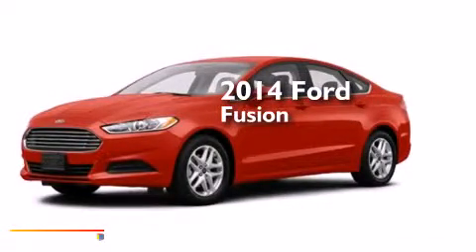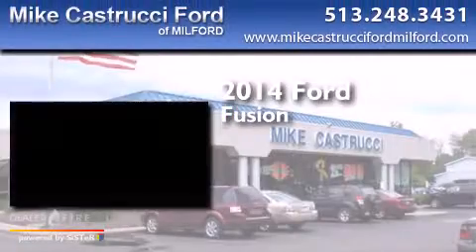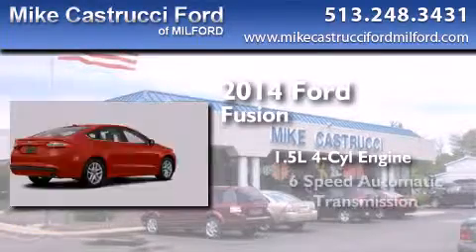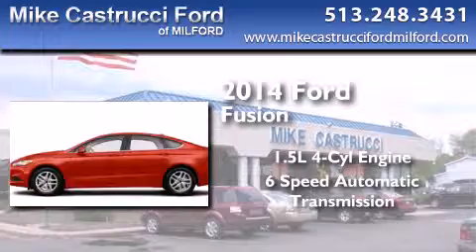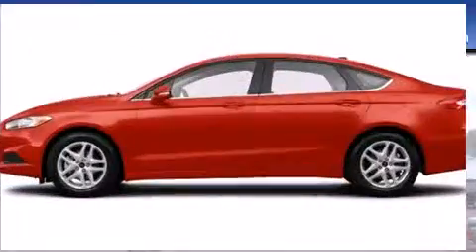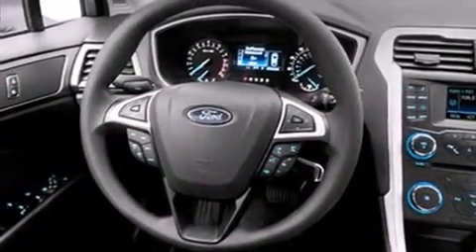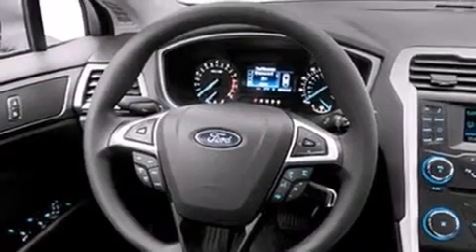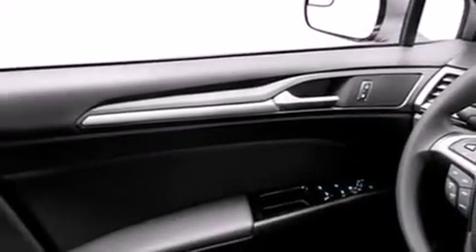2014 Ford Fusion Milford OH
We have been honored to serve the Milford OH area , we promise that your experience at our dealership will exceed your expectations ! Year : 2014 Make : Ford Model : Fusion Engine : 1.5l 4 cyls Trans . : automatic 6-speed Exterior : sunset metallic Interior : charcoal black w/heated leather front bucket Mike Castrucci Ford Milford 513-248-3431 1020 State Route 28 Milford , OH 45150